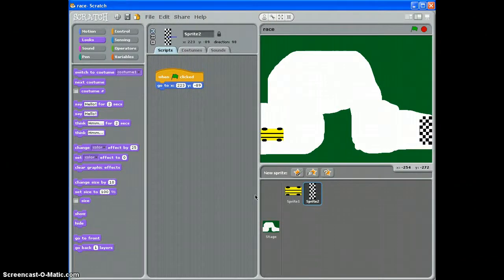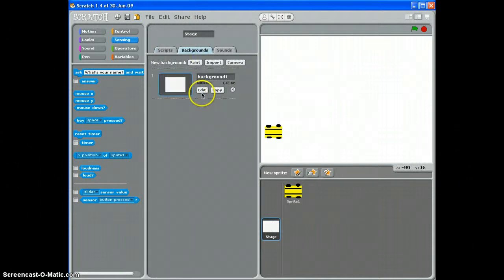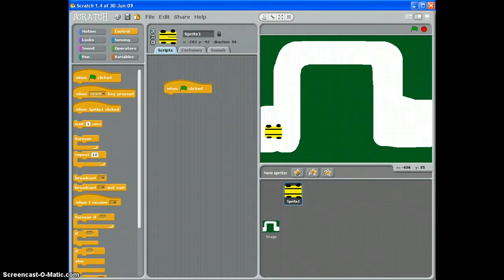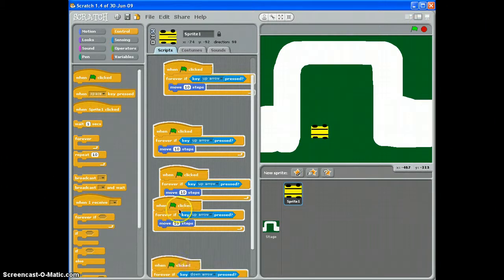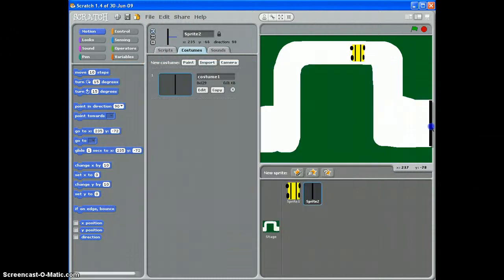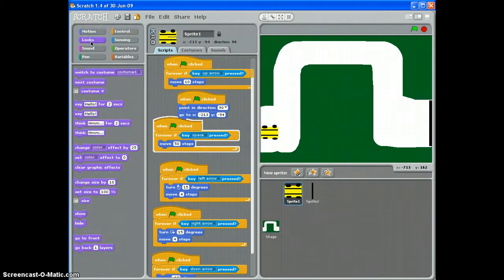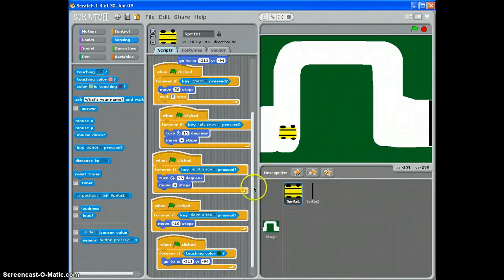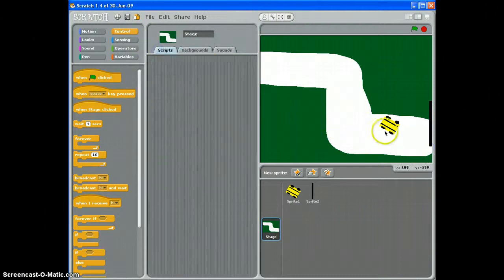how to make a race game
this is in scratch